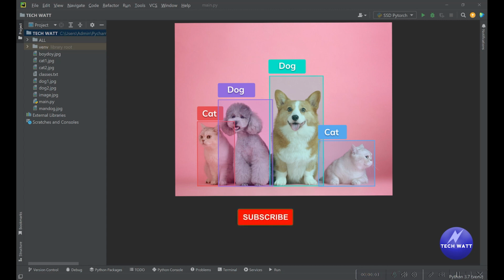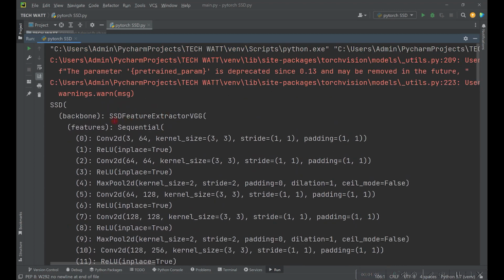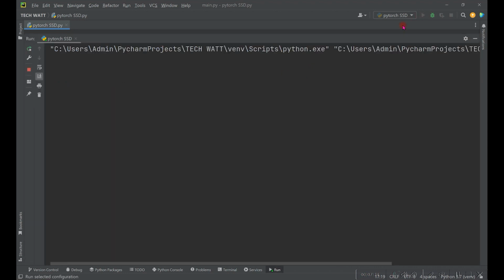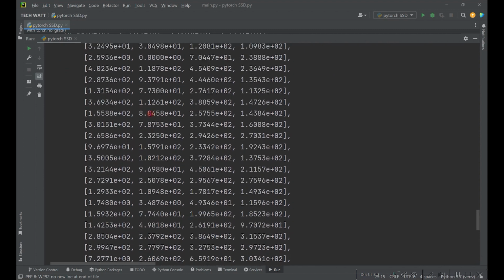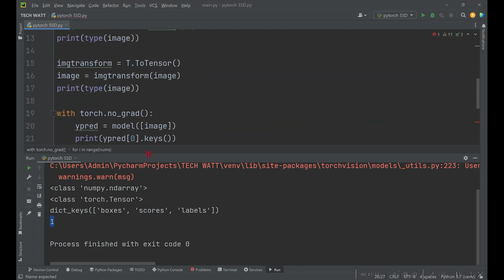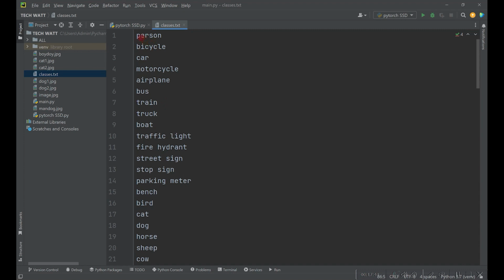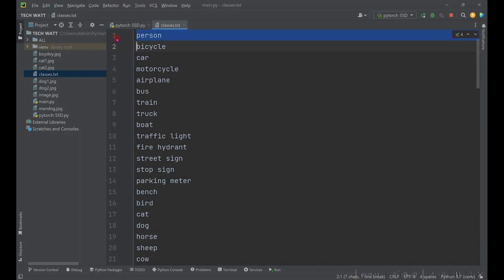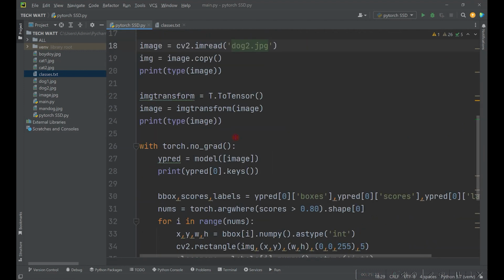Pytorch Object Detection Using SSD Model. Object Detection Using Pytorch.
Welcome to this object detection video tutorial using PyTorch and the SSD model. In this tutorial, we'll show you how to perform real-time object detection on images using state-of-the-art deep learning techniques.

We'll start by introducing you to the basic concepts of object detection, and then move on to setting up the PyTorch environment and downloading the pre-trained SSD model. We'll then walk you through the steps of preprocessing the video frames, applying the SSD model to detect objects in each frame, and visualizing the results.

Throughout the tutorial, we'll provide code snippets and explanations to help you understand how the different components of the object detection pipeline work. We'll also provide tips on how to optimize the performance of the SSD model for real-time applications.

By the end of the tutorial, you'll have a working object detection system that can detect and localize objects in images, with the ability to customize the model for different use cases.

So, whether you're interested in computer vision, deep learning, or just want to learn a new skill, this tutorial is for you. Let's get started.